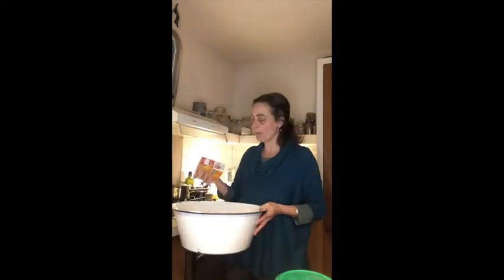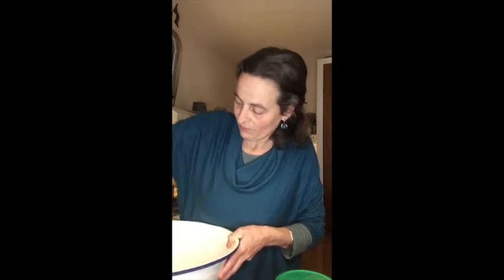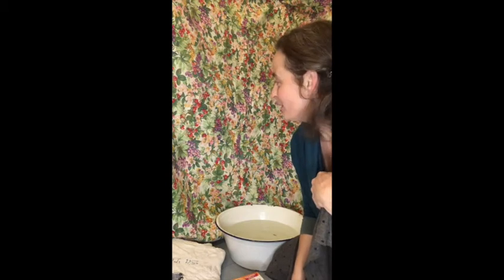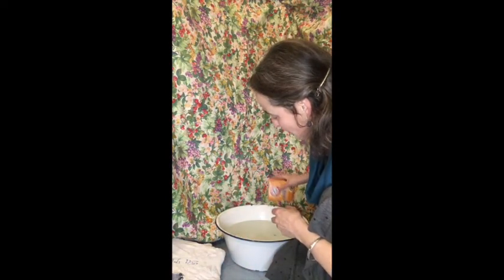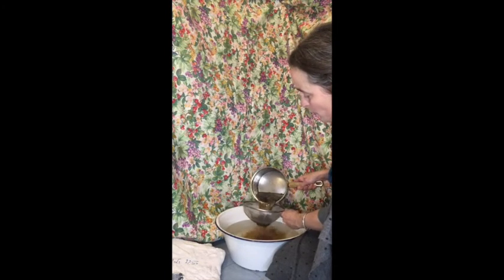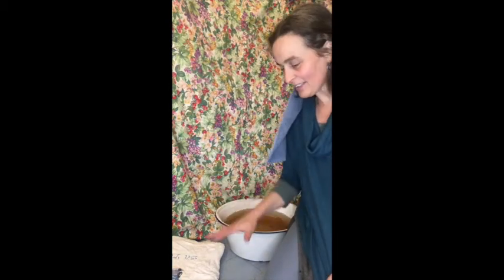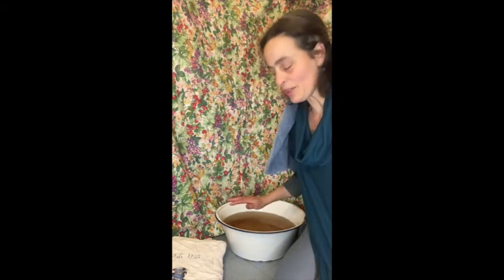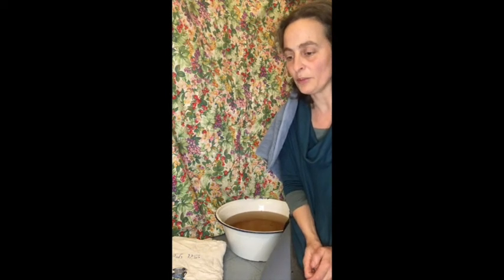Perineum Care - Sitzbath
A short introduction film on how to support postpartum perineum care with a sitzbath. The herbs that are recommended in this film are:
- Yarrow (Achillea millefolium)
- Calendula (Officialis)
- Camomila
- Lavender
- St Johns Wort oil/ ointment (Hypericum perforatum)

What else to you need:
- A small bath tube
- colander
- towels for the floor
- blanket to cover shoulders and lower back
- towel to pad dry
- ceremonial items such as a candle, soft music or oil to massage afterwards

And a link to the research that proves sitzbath (squatting) to be safe after birth can be found here:

This video is made by the Postnatal Support Network. This charity promotes a long and relaxed postpartum time.